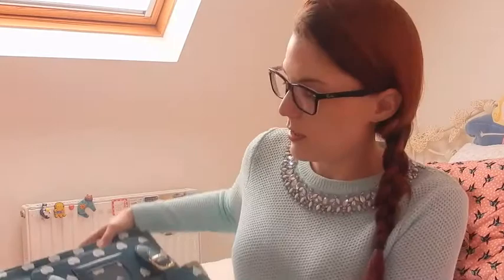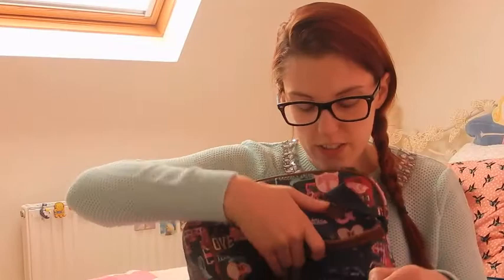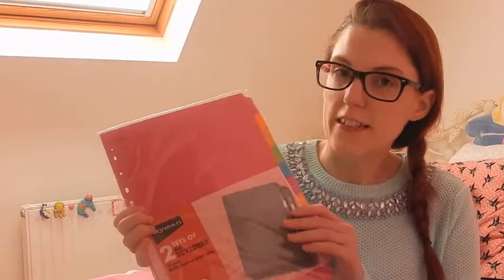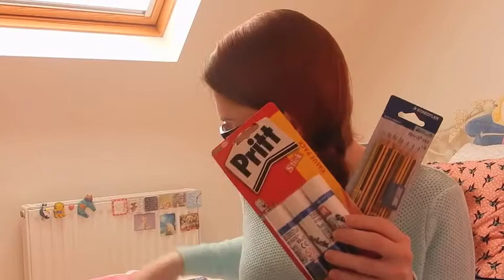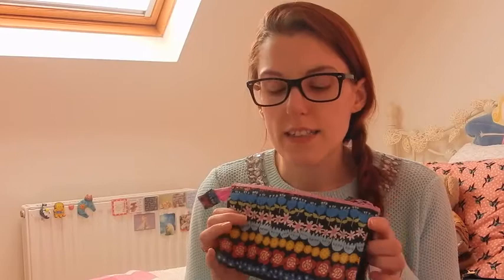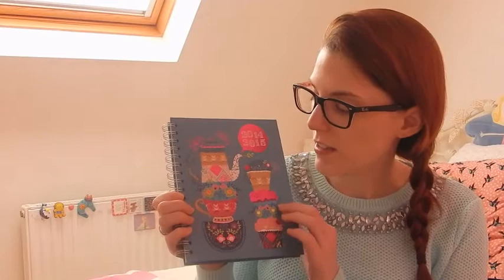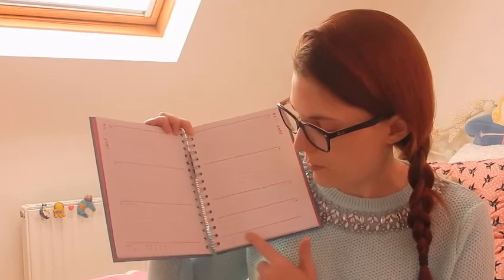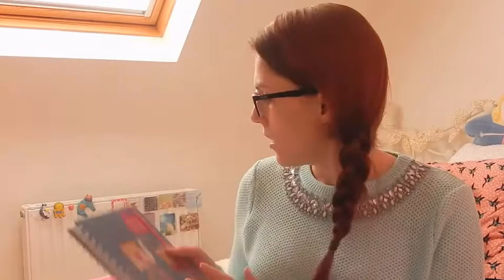Back to School Haul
So this September I'm heading back to college and my favourite part of this is buying new stationery. I thought you might like to see what I've picked up in my 'Back to School' haul!